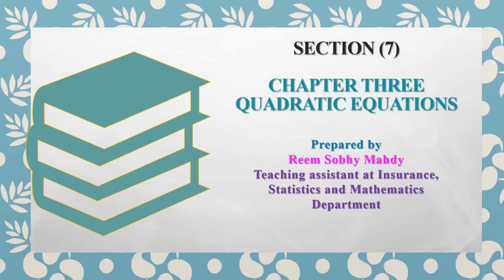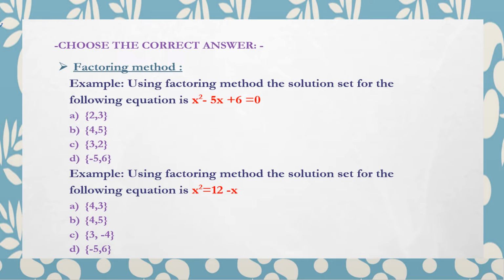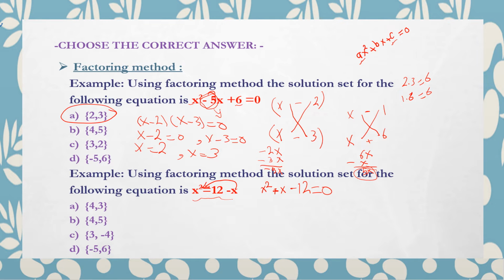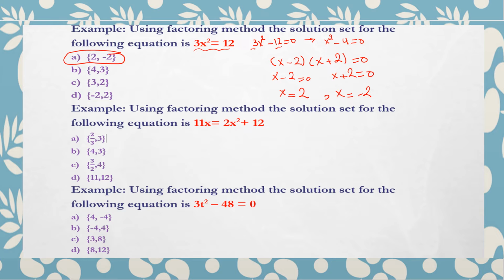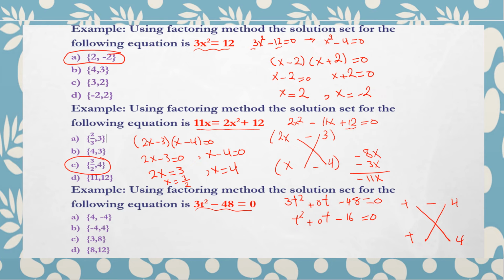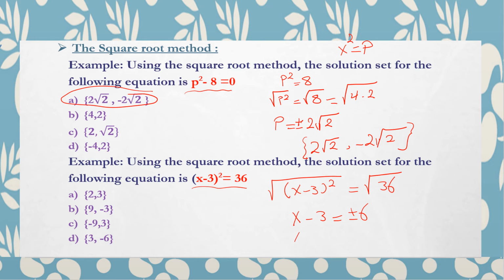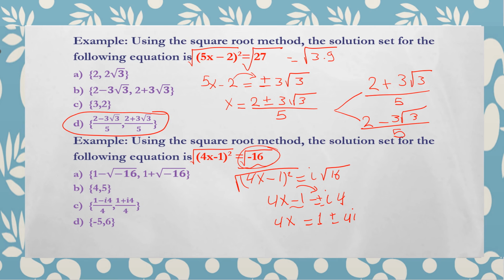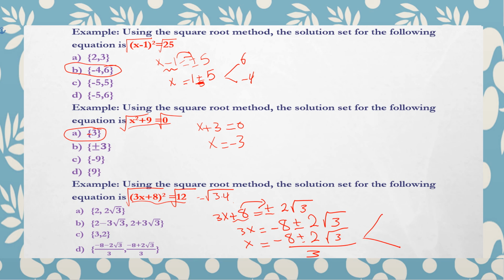pure mathematics section 7